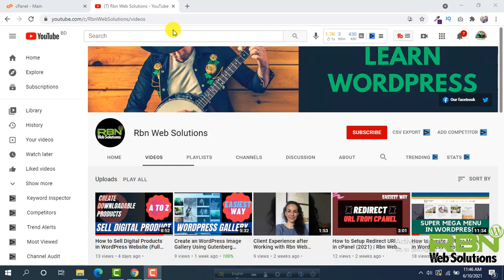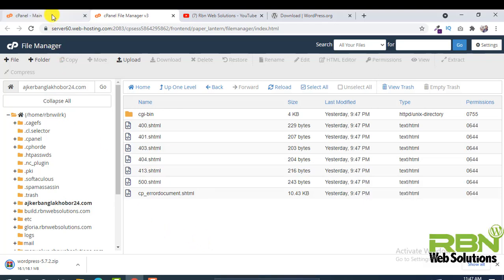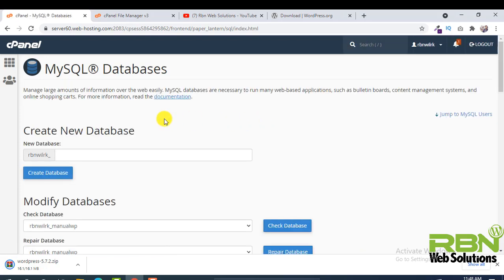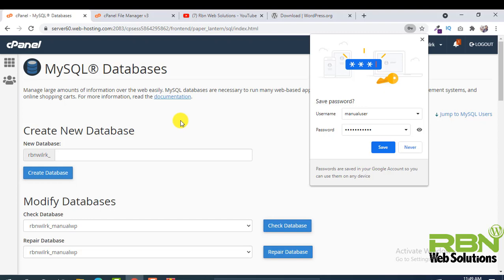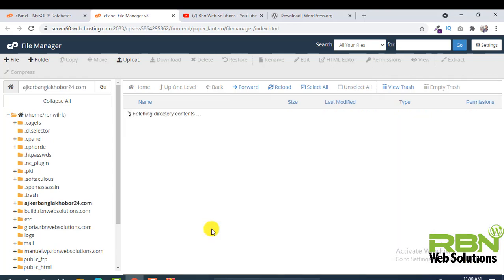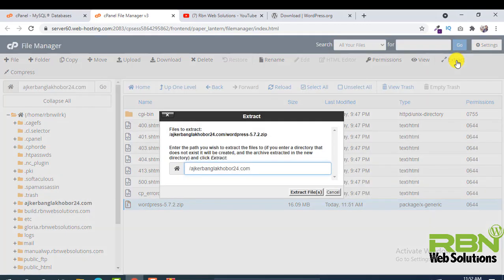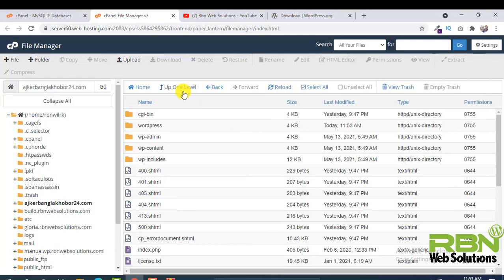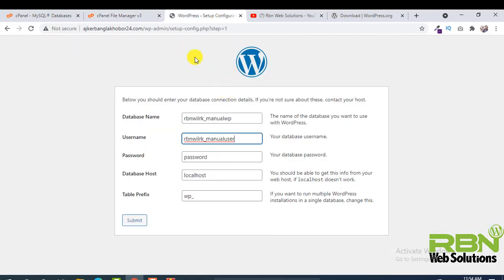How to Install WordPress Manually in cPanel (2021) | Latest Method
If you want to install WordPress manually in cPanel then watch this tutorial. Here is the latest WordPress installing process. WordPress installation is very easy.